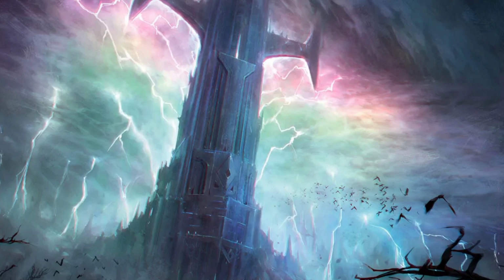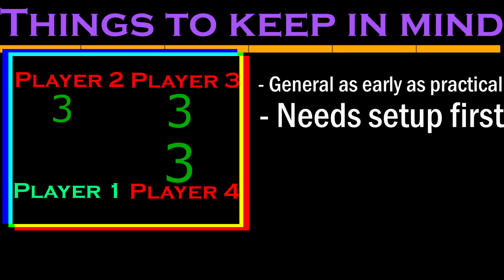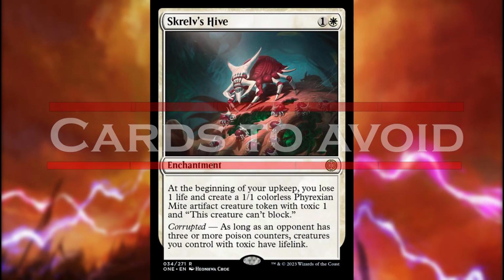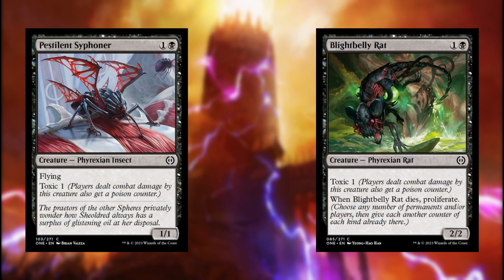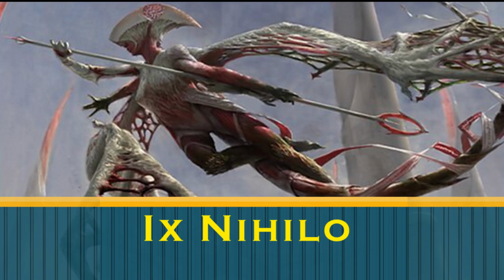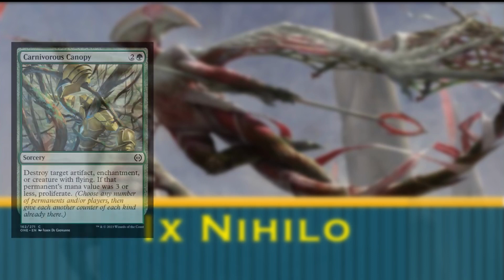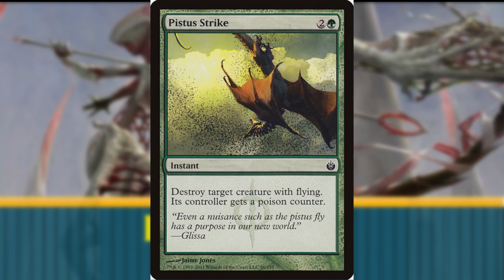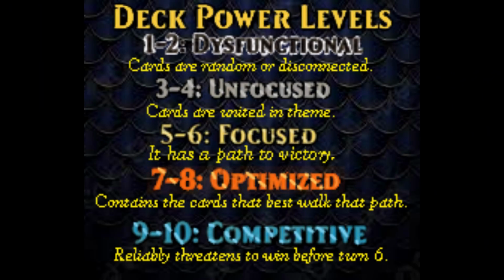You don't know how to build an Ixhel deck | Ixhel, Scion of Atraxa EDH Deck Tech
The best Ixhel Commander deck you'll find on the internet.

Corrections/updates:
Everything said about it was true, but Crawling Chorus is better than Virulent Sliver and has since replaced it.

Decklists:
Ix - Nihilo-

Prices displayed in the video are gathered using Card Kingdom; prices displayed in the decklist are displayed using TCGPlayer.